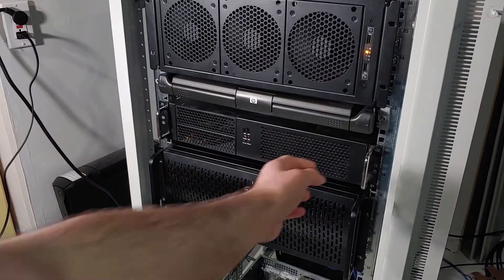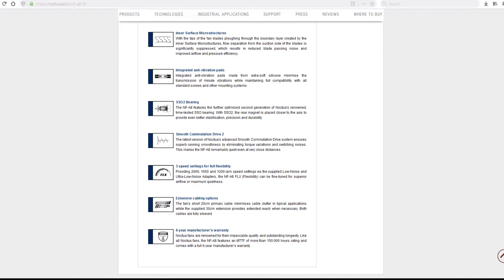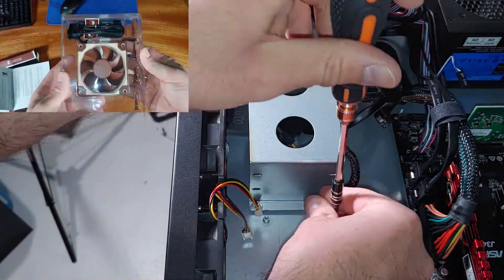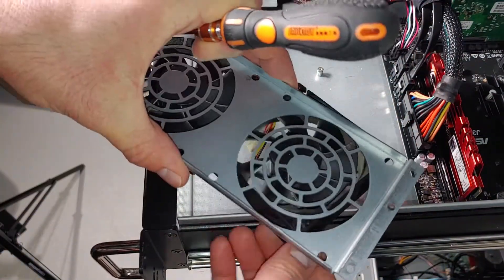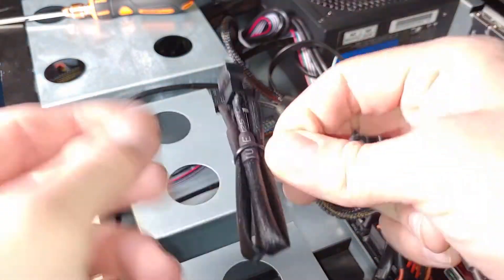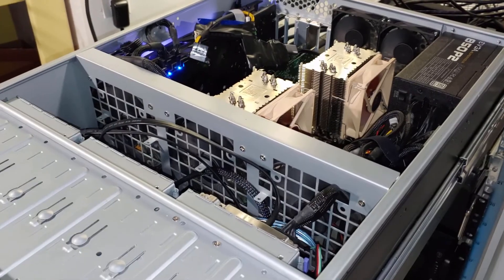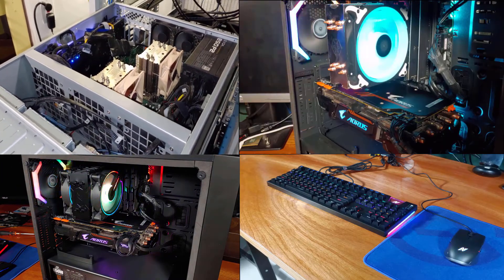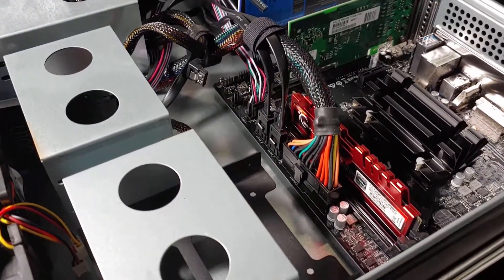Best 80mm PC Fan: Noctua NF-A8 FLX Fan Review & Install, 2U pfSense Server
Today we are looking at a surprise I found inside of my pfSense server. I did a video a little while back about my custom built pfSense server and what I do with it. So, when I popped open the hood, I found burn mark marks from the Masscool fans that I had installed originally. Considering this pfSense server is my actual main network router, firewall, DHCP, and DNS Server, I really need it to stay online and healthy. I reached out to Noctua for a pair of the 80mm NF-A8 FLX fans to install to fix the situation. For a box this important to me, Noctua fans are really the only fans I would trust for 24/7 full speed operation for the next 6 years.

Noctua NF-A8 FLX
Noctua NF-A12x25 PWM
Noctua NF-P12 redux-1700 PWM, High Performance Cooling Fan

🔥🔥 Litter Robot 3 - Self Cleaning Litter Box For Your Feline Friend

Don't Forget To Buy a QUALITY Anti-Virus solution For Your Gaming PC!